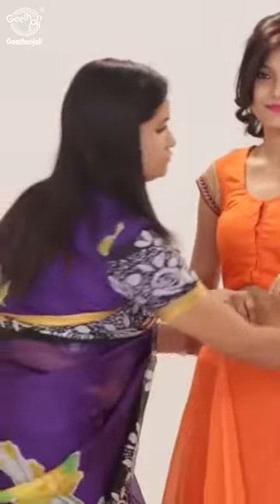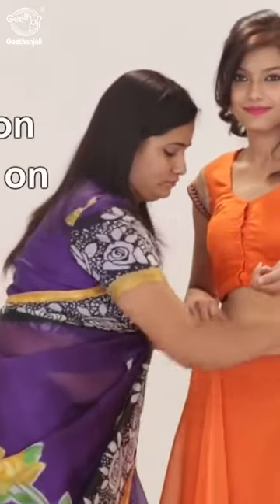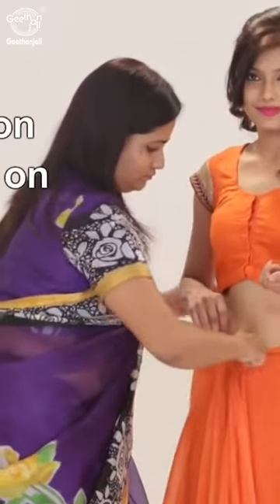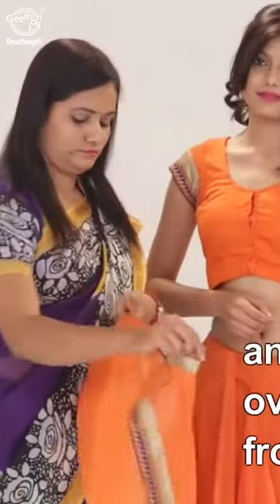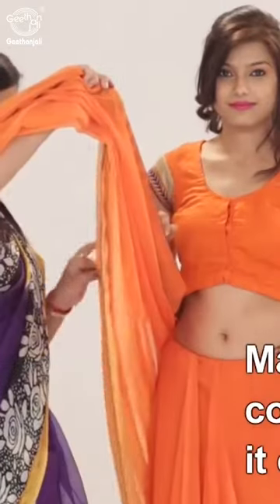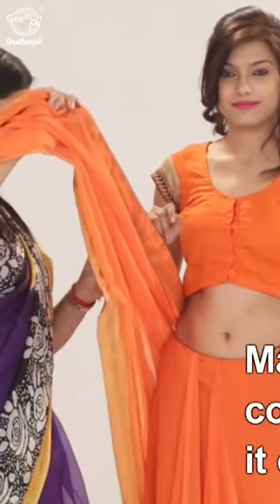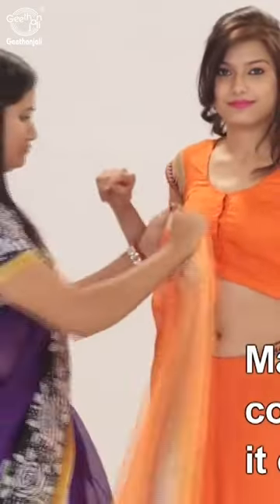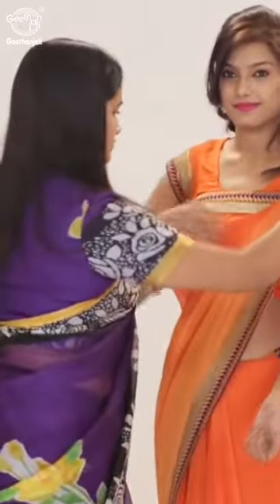Party Style Saree Draping - How To Wear A Saree Perfectly To look Slim - Different Styles - .